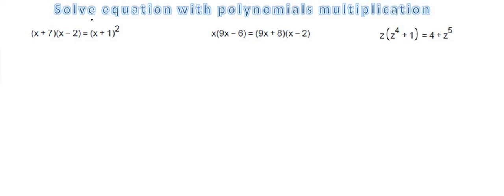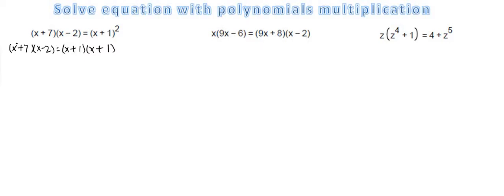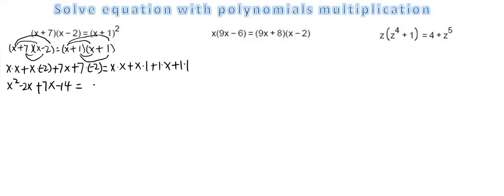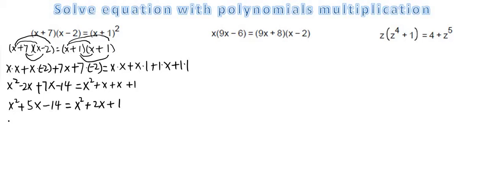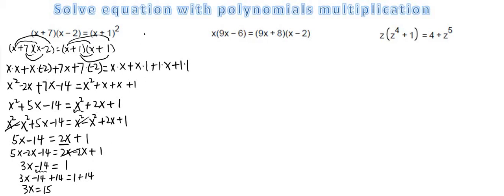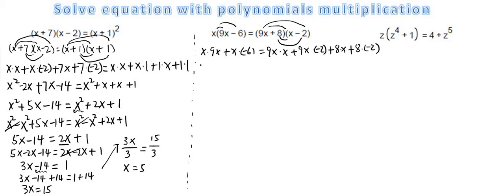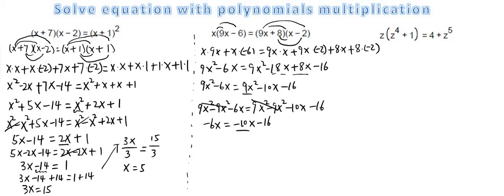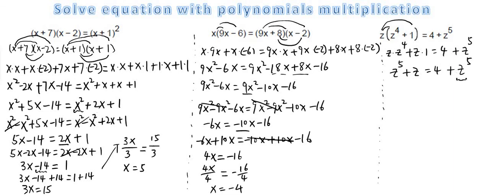CAHW1-16, 17, and 18: Solve equation with polynomials multiplication